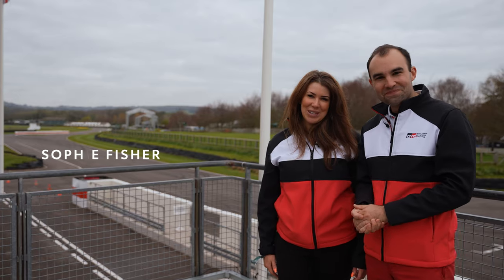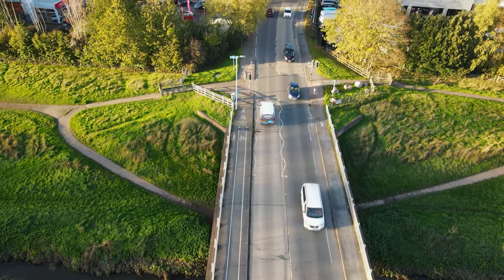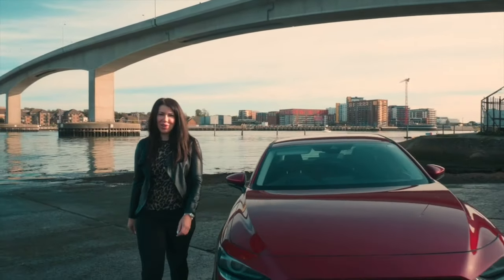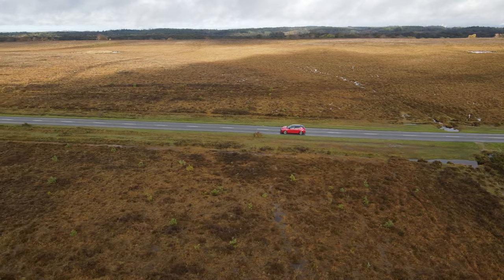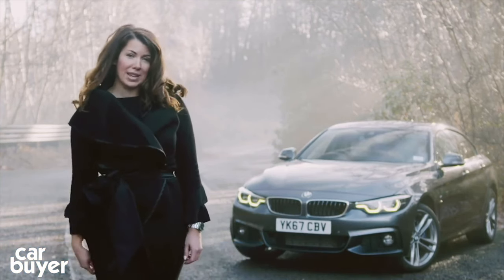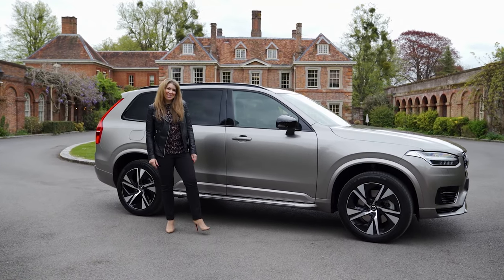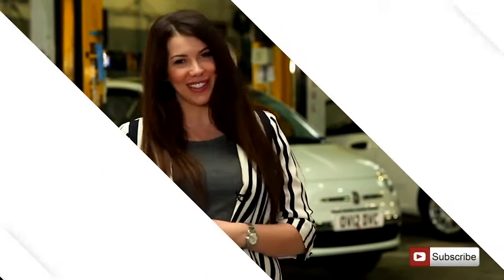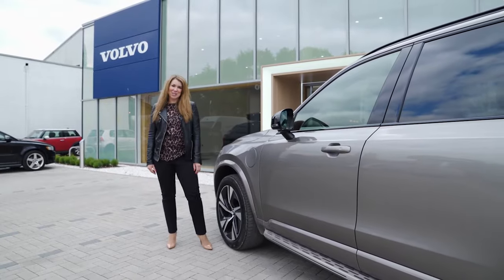2023 Showreel - Sophie Maria Fisher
Web: sophiefisher.co.uk